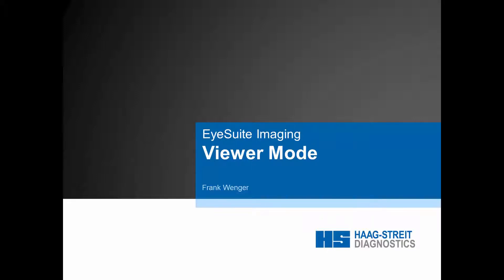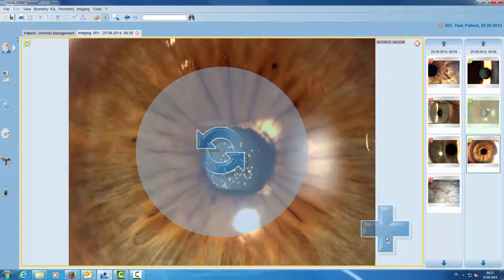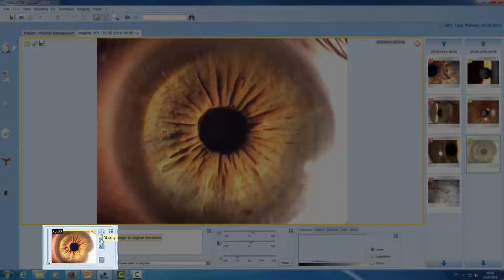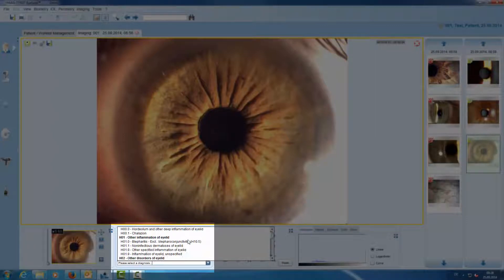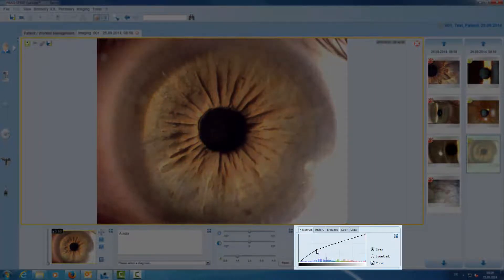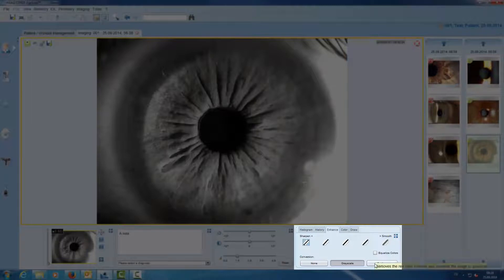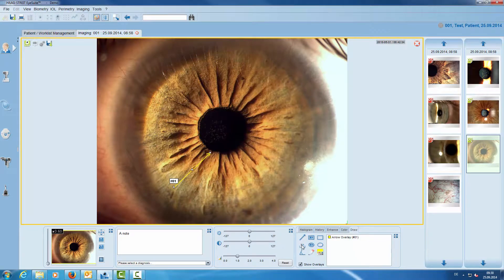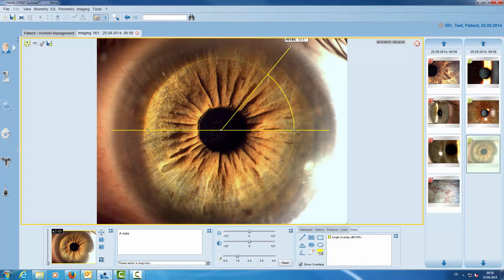Viewing Images in EyeSuite | EyeSuite Software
Watch this video to learn how EyeSuite Software makes image viewing and analysis easy.